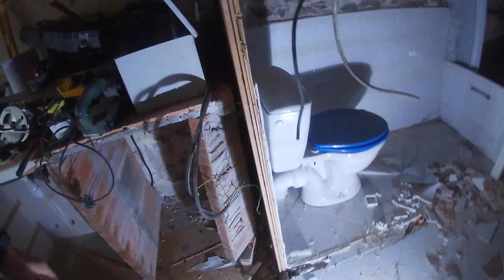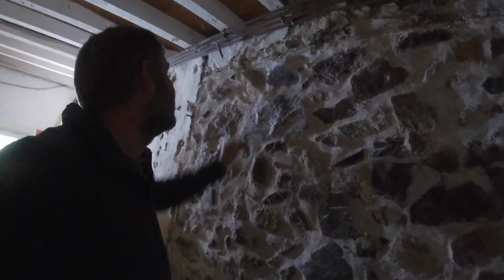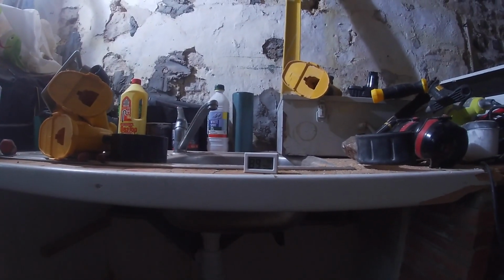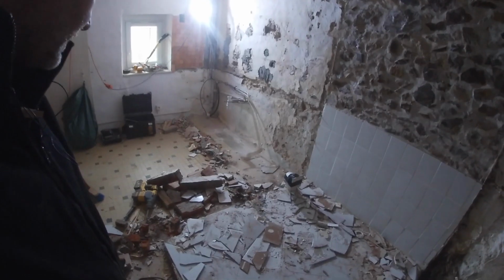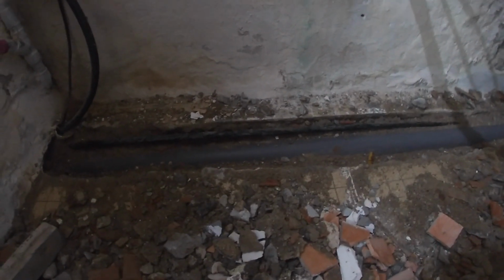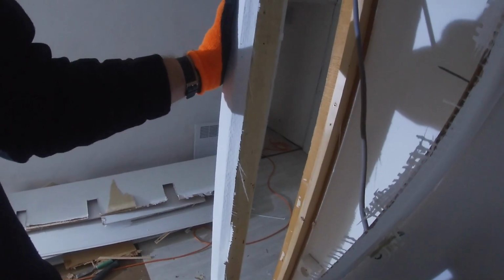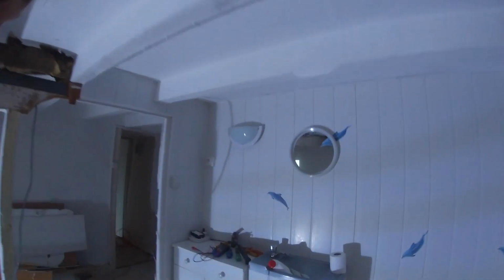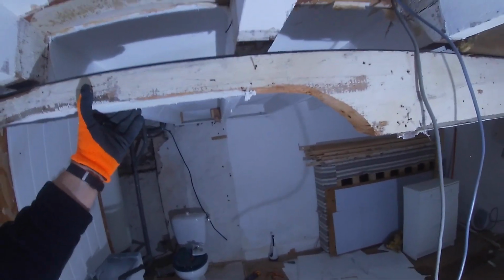Removing "Supporting" beam and head Injury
In this video I continue the demolition of the old French house I am converting into two flats.
The main points of the video are:
Removal of old water heater / tank
Excavation around toilet waste pipe in the floor
Removal of upstairs bathroom walls
Removing the beam that "supports" the floor of the upstairs flat
Suffering a head injury (I'm fine now)
Hope you find this interesting
AJ